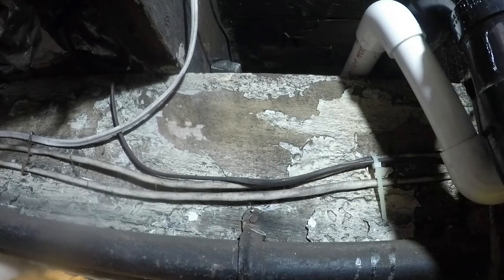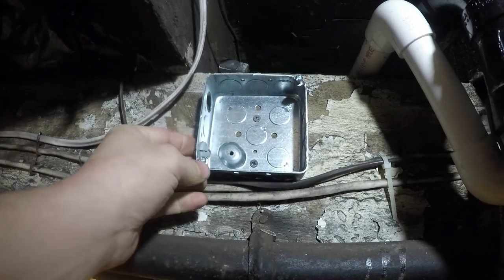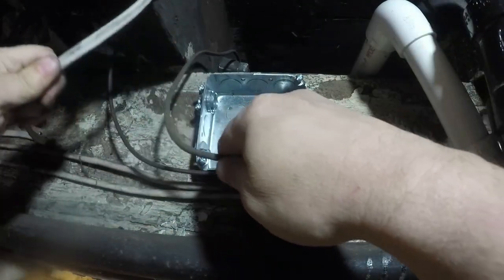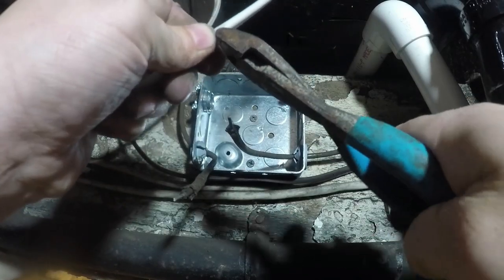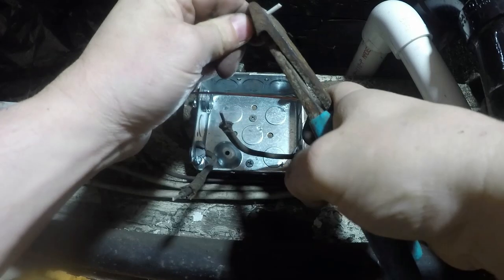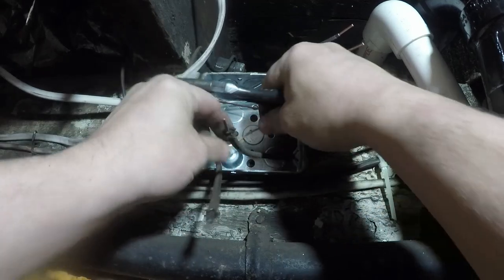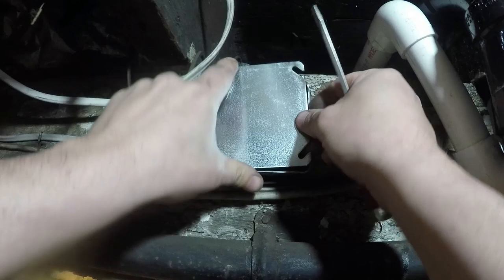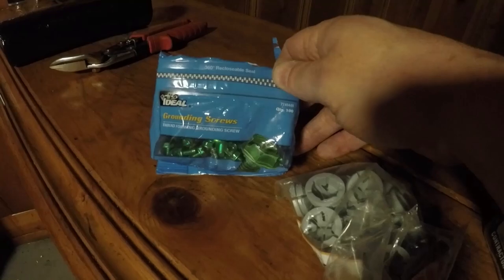KNOB & TUBE to ROMEX WIRE 4x4 ELECTRICAL JUNCTION BOX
Connect 14 gauge wire and knob and tube wire into a 4x4 junction box.

Halex, 3/8 in. Non-Metallic Push-In Connector
Halex, 3/8 in. Non-Metallic (NM) Twin-Screw Cable Clamp Connectors